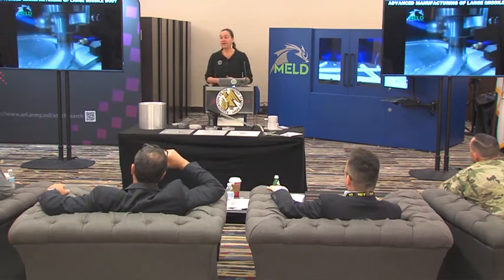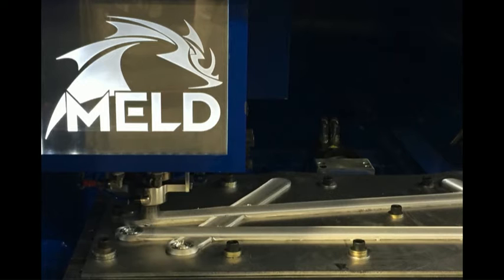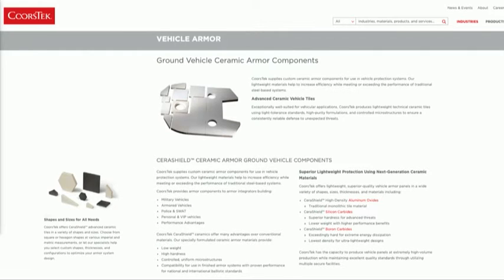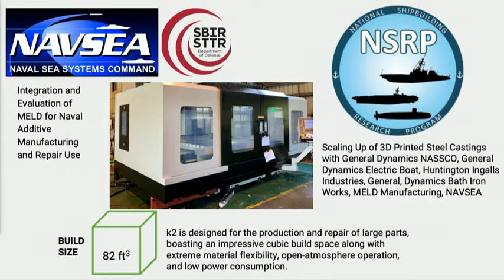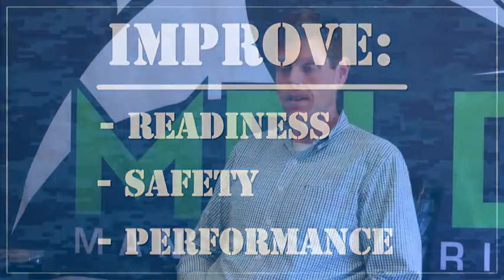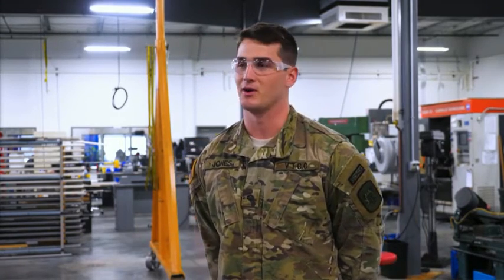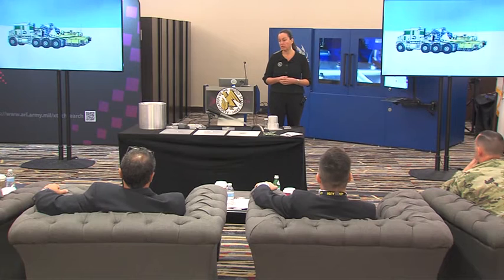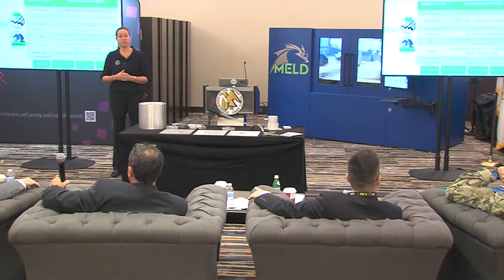2019 AUSA Innovators Corner - MELD Manufacturing 🇺🇸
🔴 [Author]:
Courtesy Video

🔴 [Unit]:
Assistant Secretary of the Army (Acquisition, Logistics and Technology)

🔴 [Location]:
United States

🔴 [Description]:
2019 AUSA Innovators Corner - MELD Manufacturing

🔴 [Tags]:
AUSA Innovators Corner

🔴 [VIRIN]:
VIRIN_NOT_FOUND